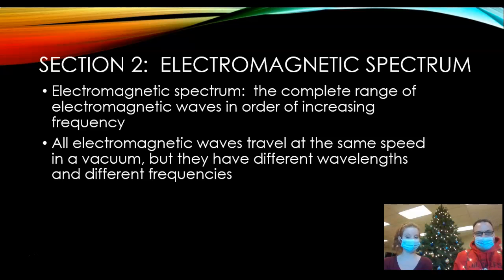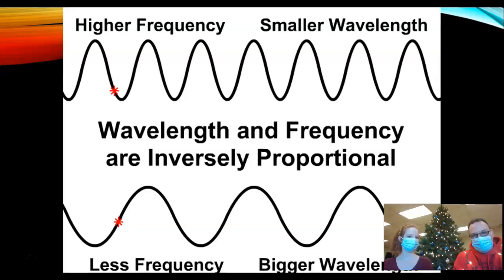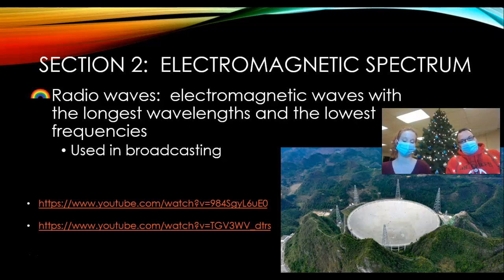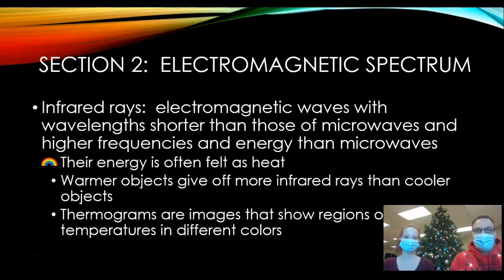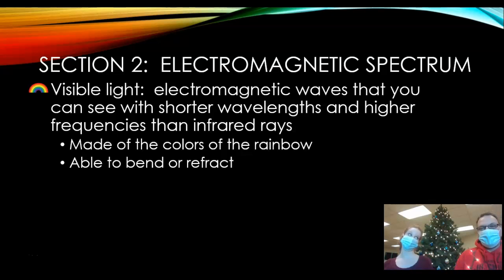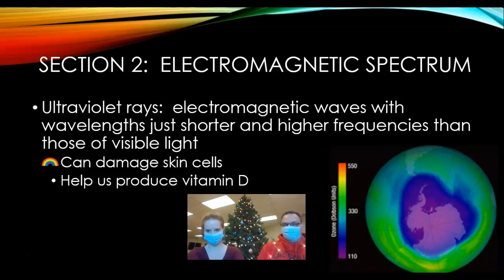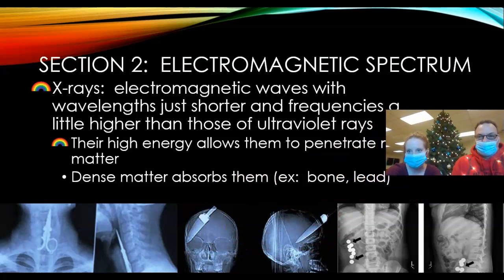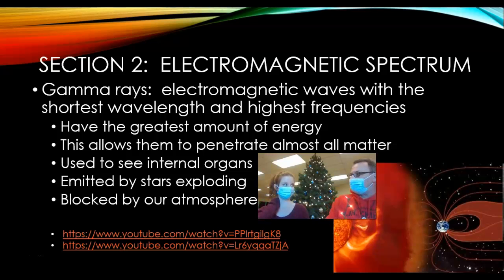Science Chapter 4 Part 2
The lag is strong with this one...